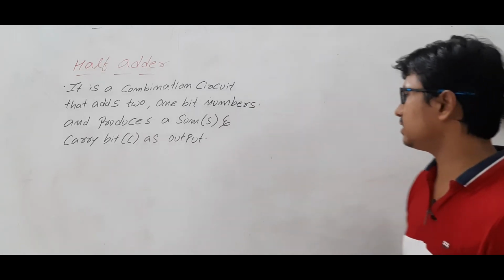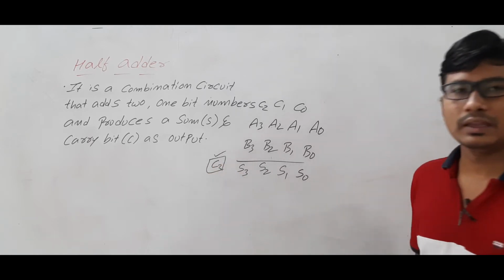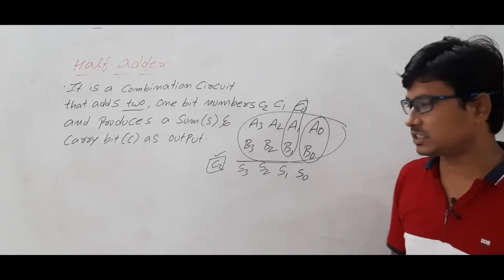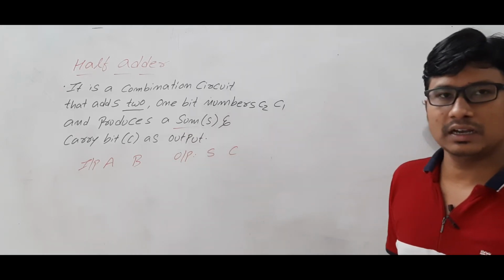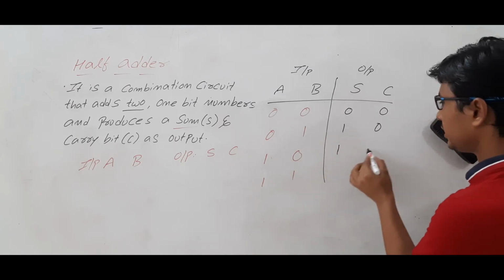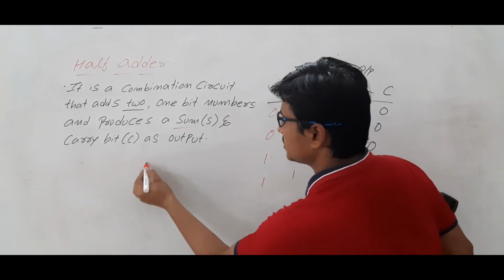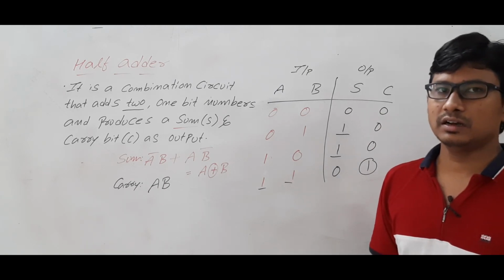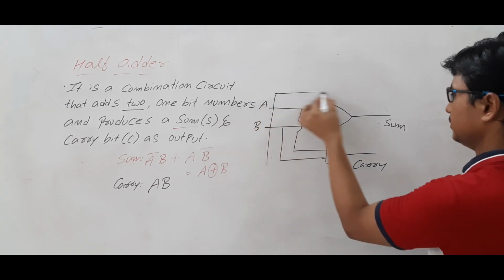L 50: HALF ADDER | COMBINATIONAL CIRCUITS | GATE CSE LECTURES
In this video, I have discussed about half adder.
Introduction 0:50
Example 1:18
Half adder 2:18
Truth table of half adder 3:40
Construction of half adder 6:06